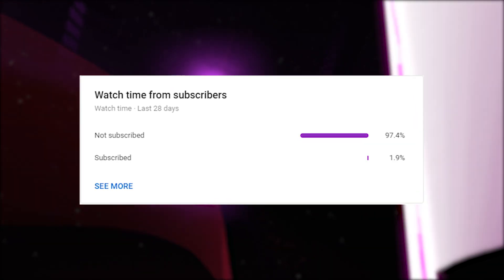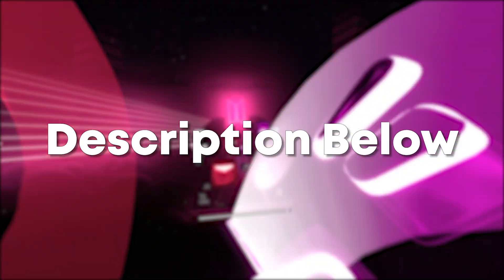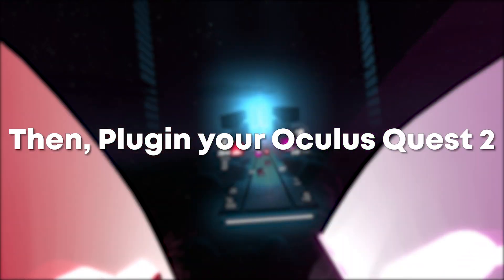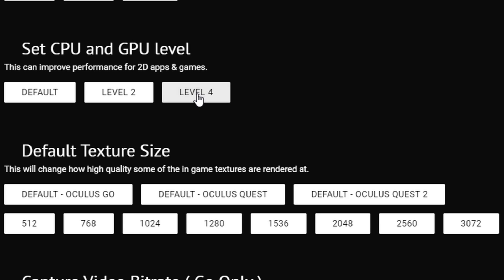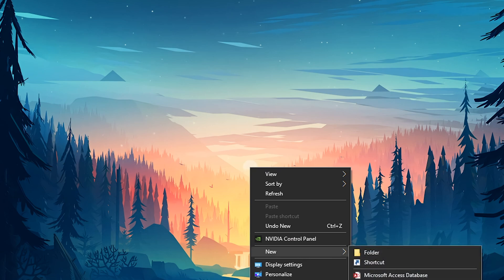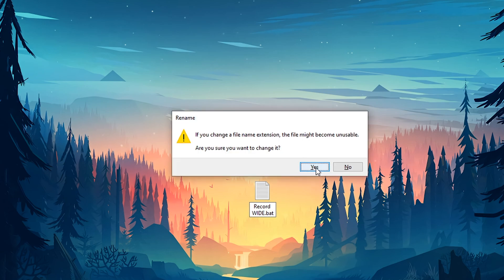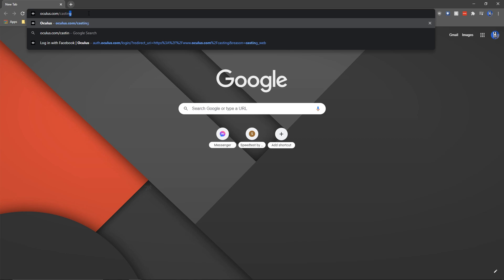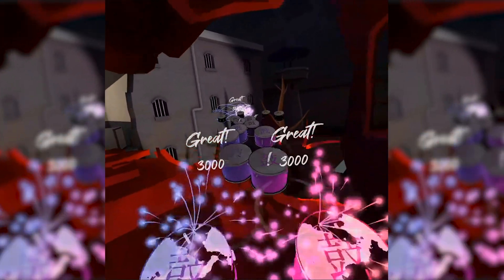Record WIDE in 1080p and INCREASE Performance and Quality - Quest 2 | VR Tutorials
In this video, I will show you how to increase the resolution from 512 pixels per eye to 3072 pixels per eye and increase performance on the Quest 2 and record in a wide view from the Quest 2.

Timestamps:
0:00 - Introduction
0:42 - Increase Resolution and Performance of Quest 2
2:00 - Record Wide Screen
3:31 - Cast Quest 2 to PC
4:16 - Outro

My PC Rig:

Camera - Samsung Galaxy S8 (DroidCam X)

Case - Red Deepcool Tesseract

GPU - MSI GTX 1660 Ti Gaming X

RAM - 16GB

VR Headset - Oculus Quest 2 + Link

Music Credit -

Undertale Electro Swing Mix (5th Anniversary Special) || The Musical Ghost